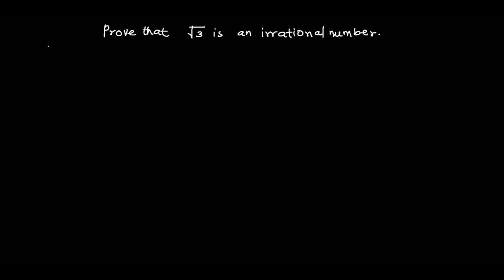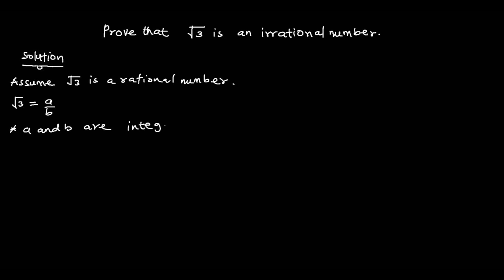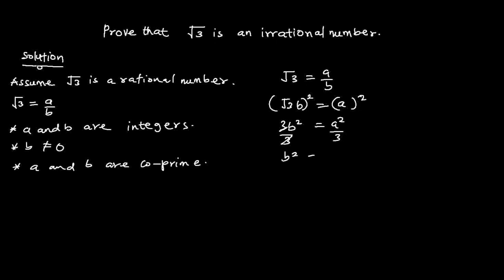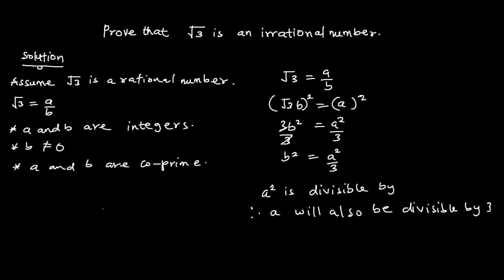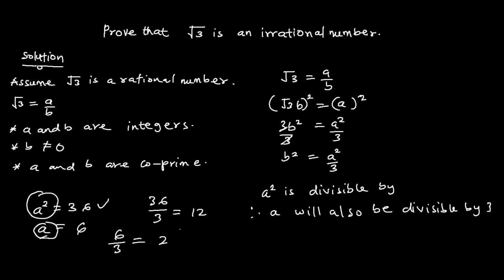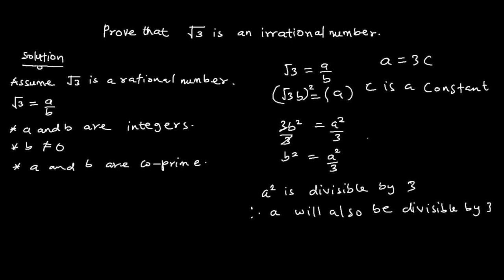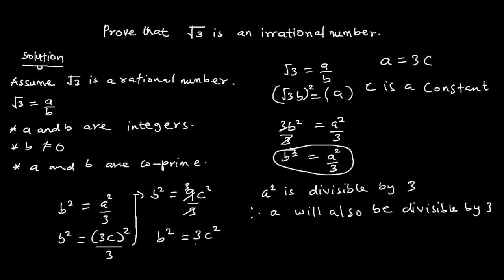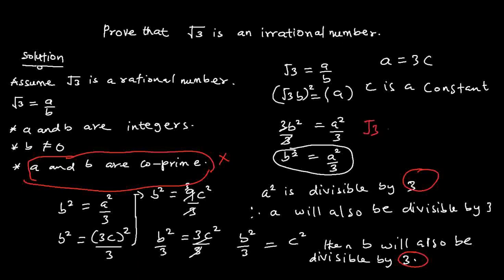Prove that the square root of 3 is Irrational